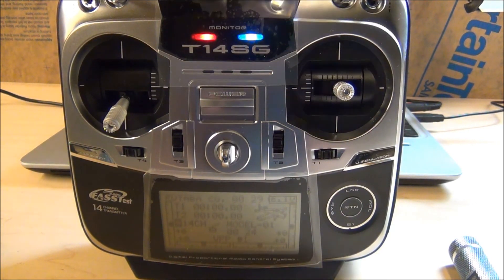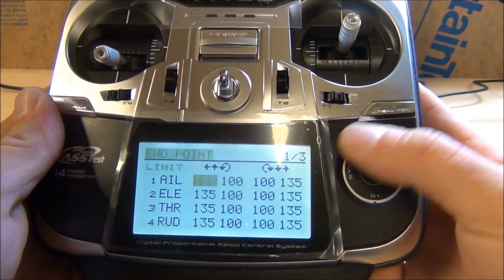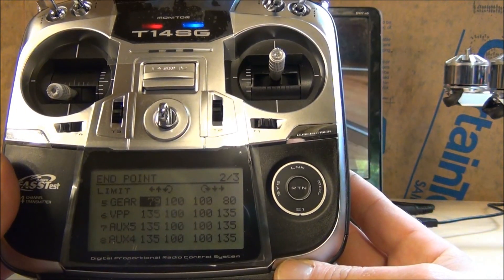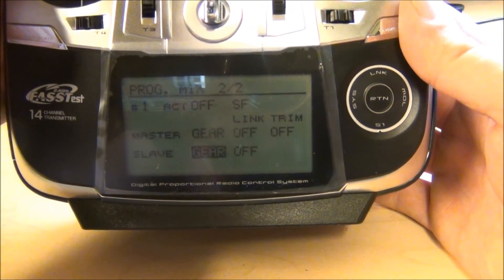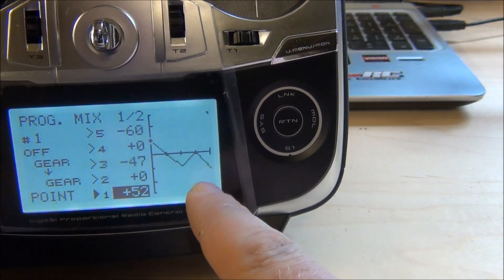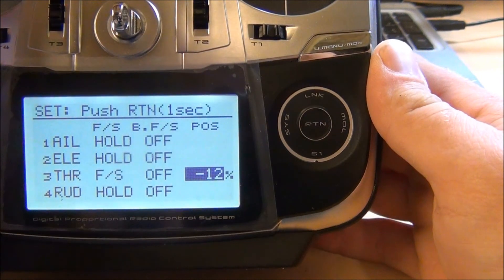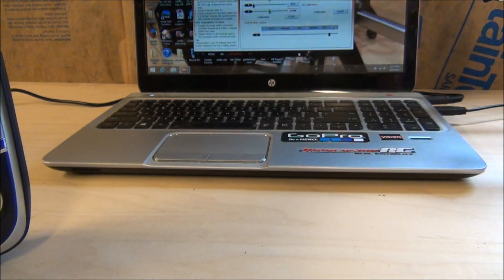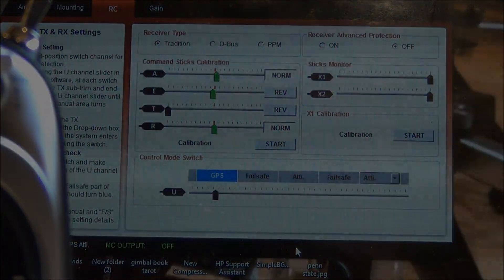HOW TO, Forced Failsafe with FUTABA 14SG and NAZA V2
This is the way to program a switch in your Futaba 14SG radio for failsafe to work from any flight mode, GPS ATTI etc.

Check out FlyamericaFPV.com for Updated items!